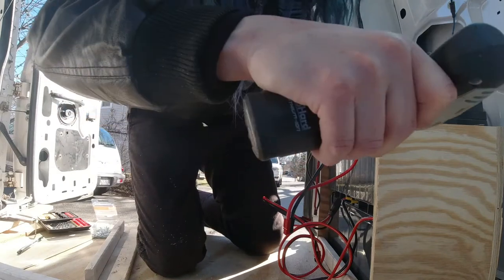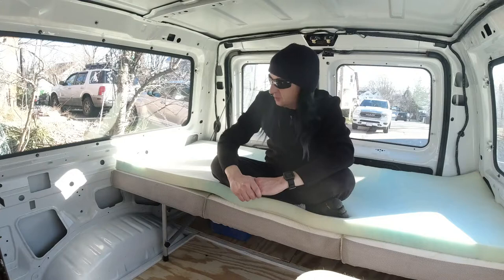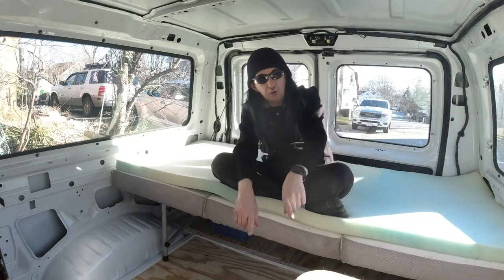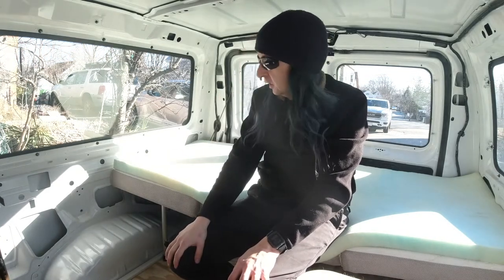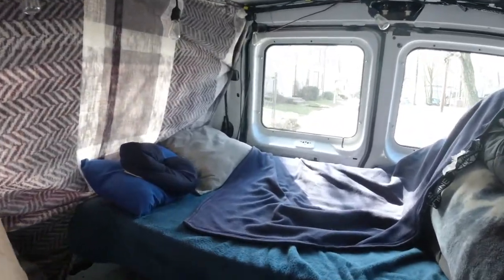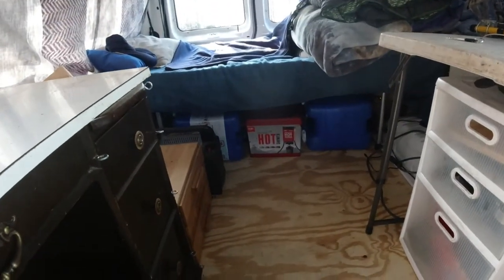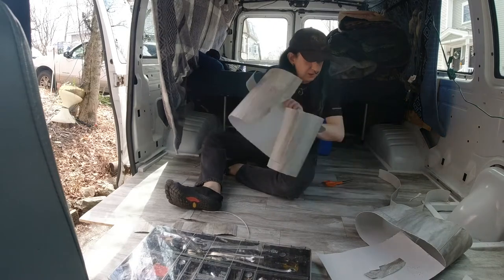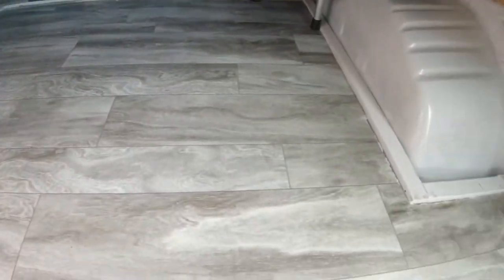Van Build Episode 9 - Batteries - Floors - Furniture - Lighting - Ready To Travel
This is the last van build episode before we get back on the road for the season.  Now that the van has a sub-floor, it didn't take me long to get everything else back in.  We have the batteries back in, complete with a new lighting setup, new floor layout, better flooring, and everything needed to take Wolf Van Jack on the road.  This seasons Vanlife adventures should be a lot of fun!

Slow Down and Enjoy Life